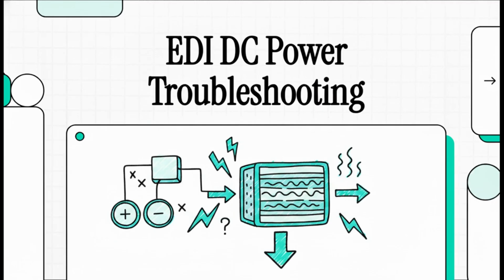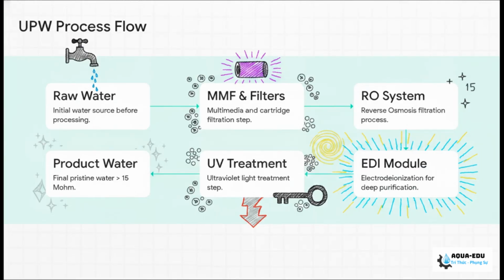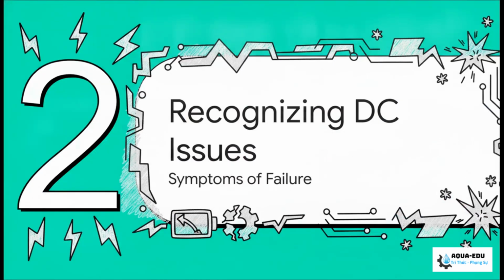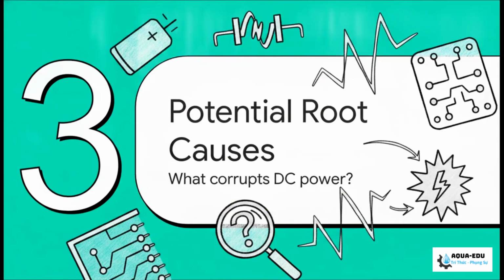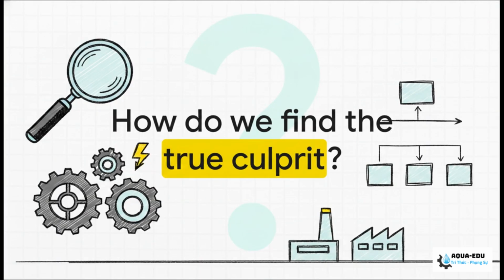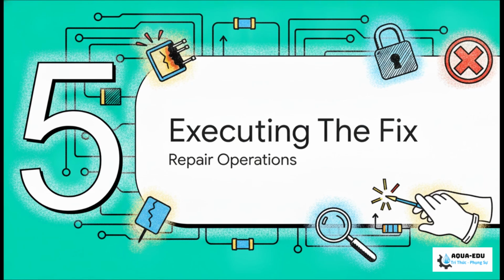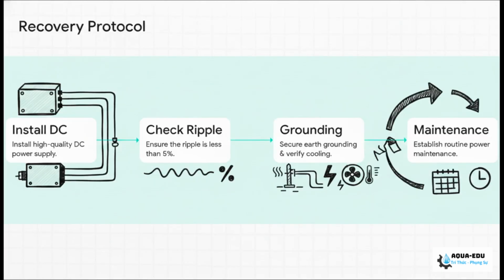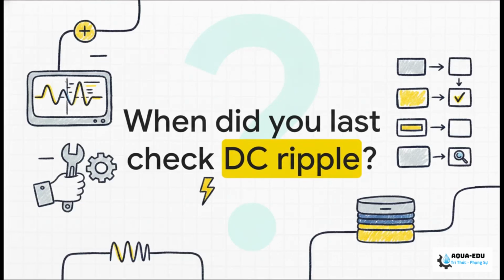Troubleshooting CEDI low DC current or voltage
This video instructs how to troubleshoot for CEDI in UPW system with issue of low DD current or voltage.